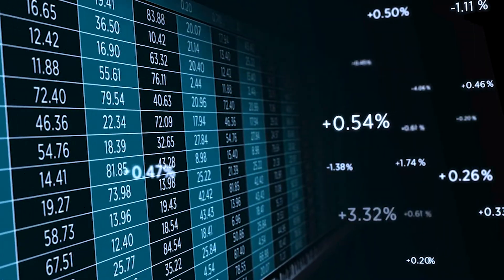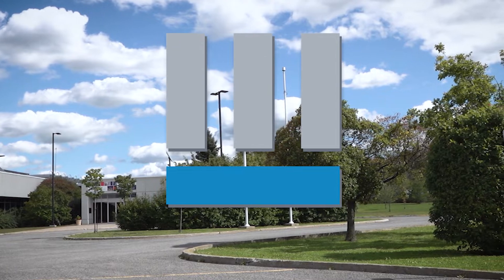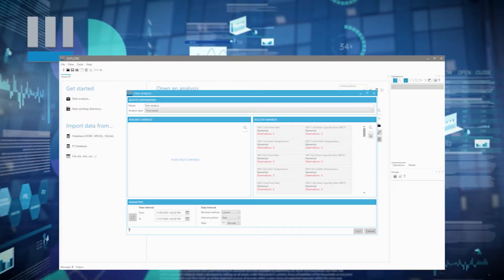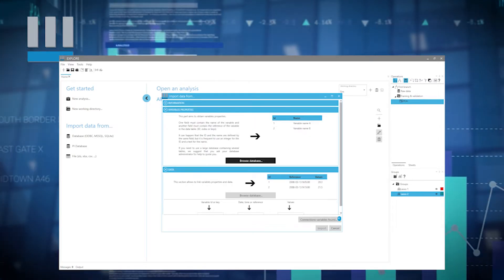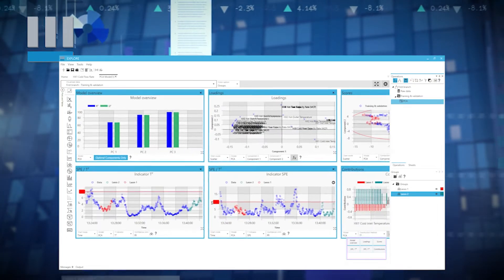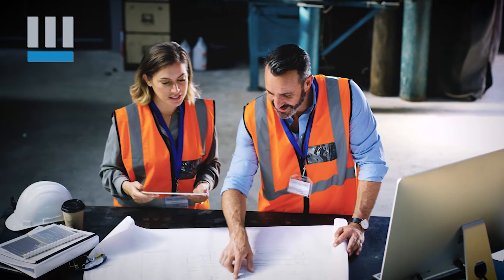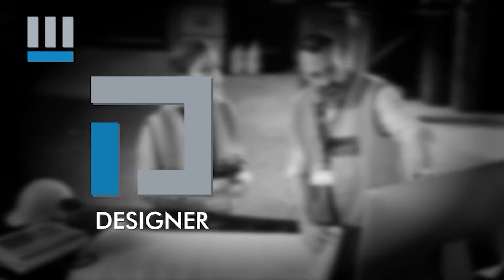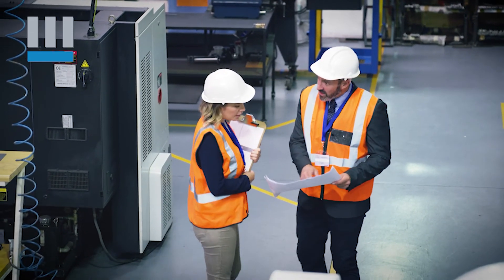EXPLORE 2.0: a Software suite build for industrial data analysis.